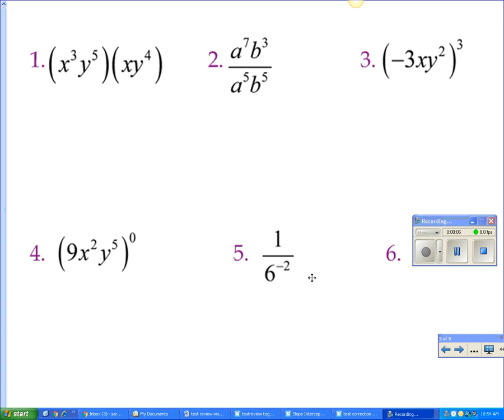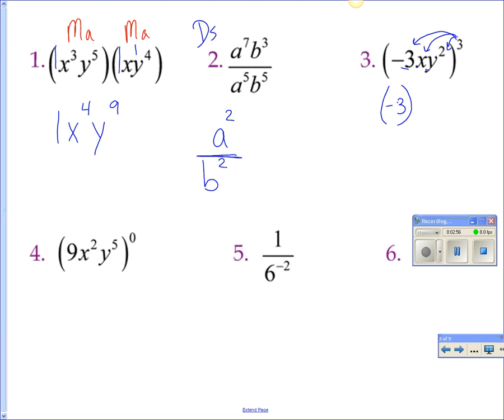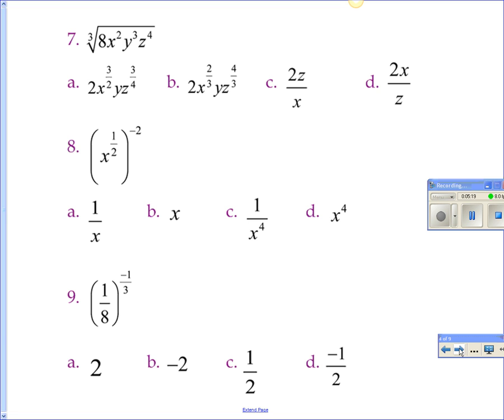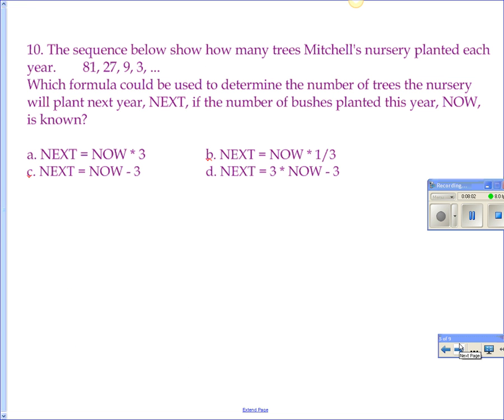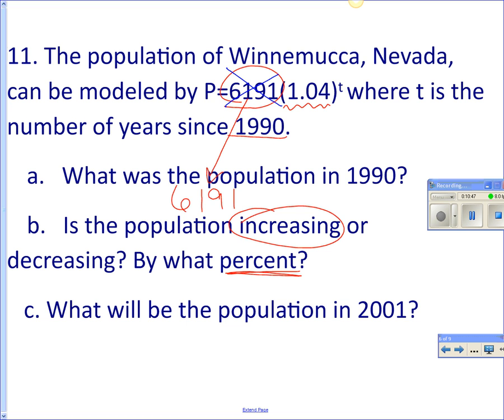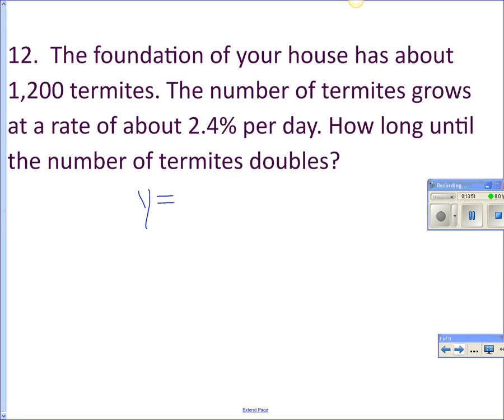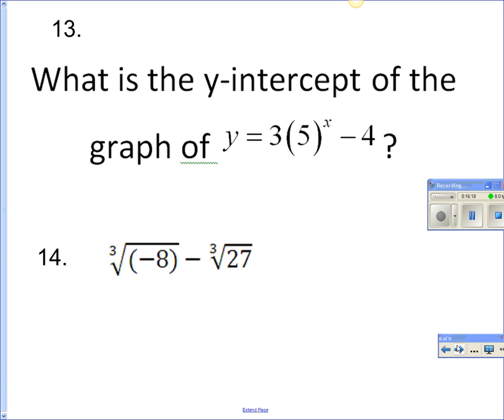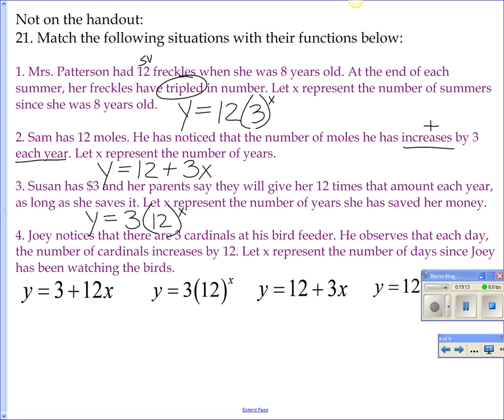test review day two